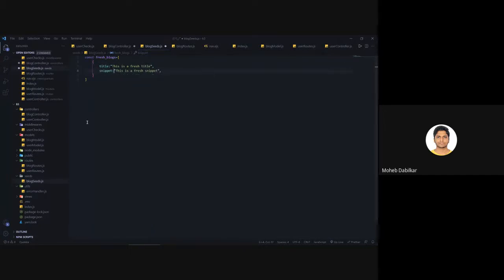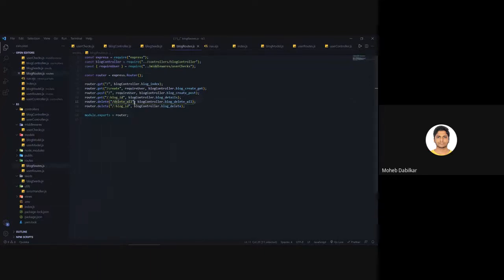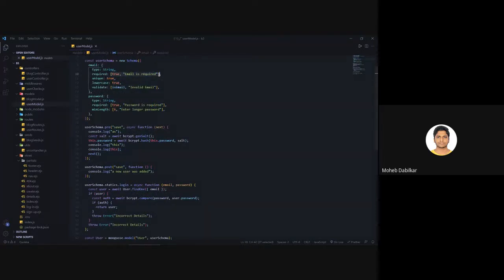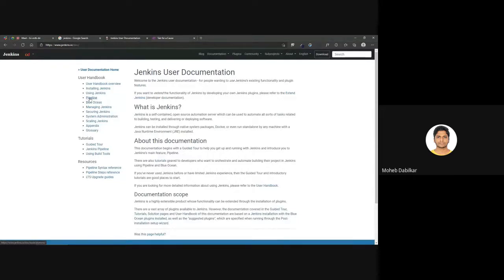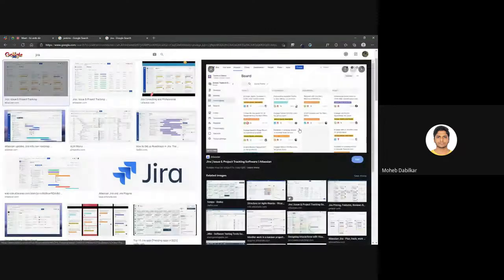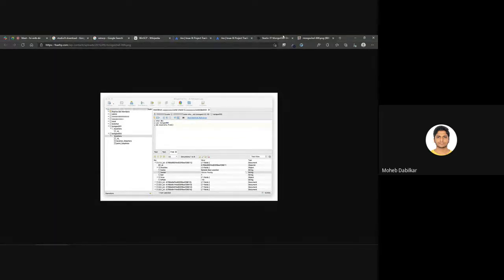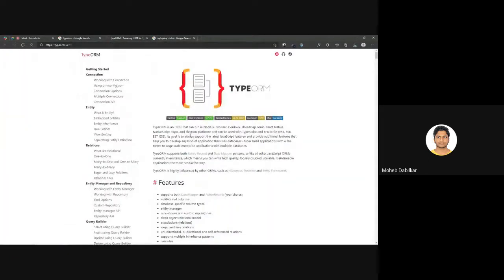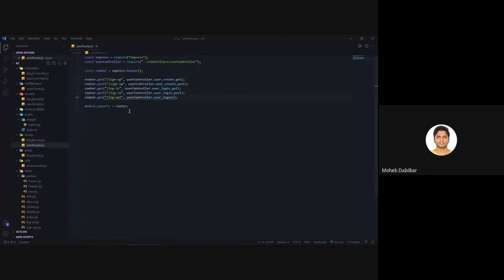Node J's Training || Batch 03 || Day 11 || CAREER DREAMS EDUCATIONS || TECHNOPHILIA1.0